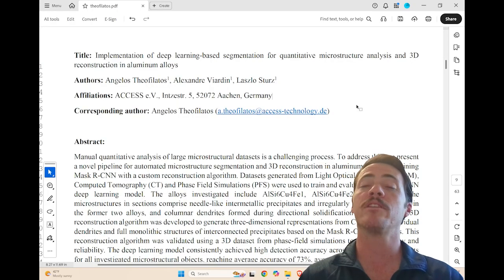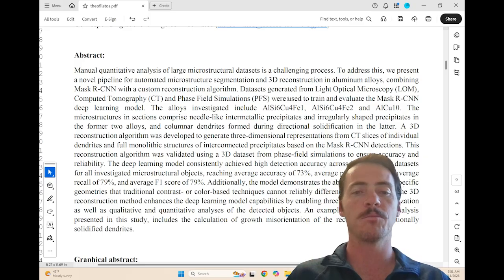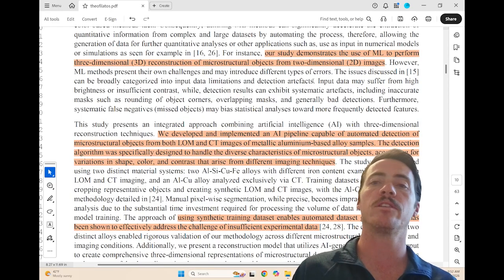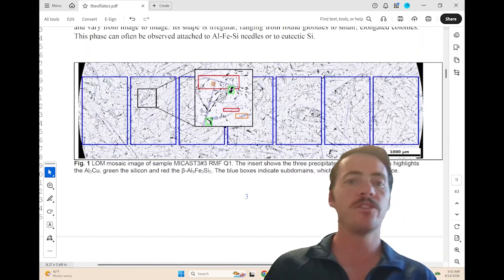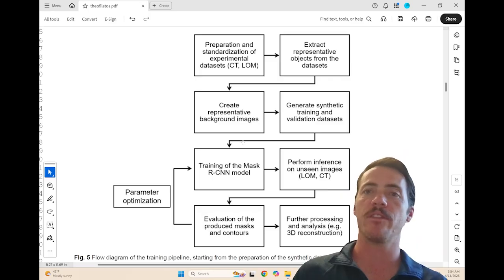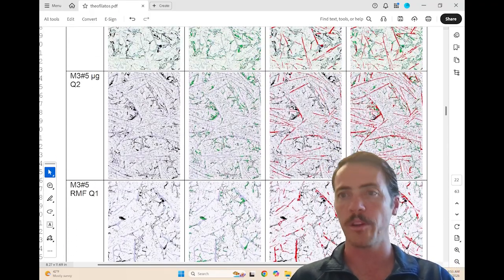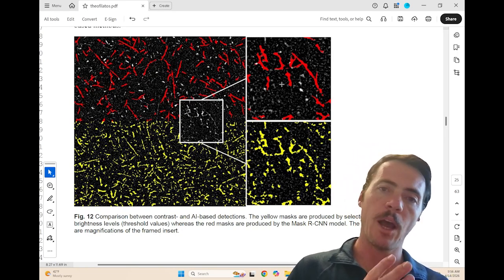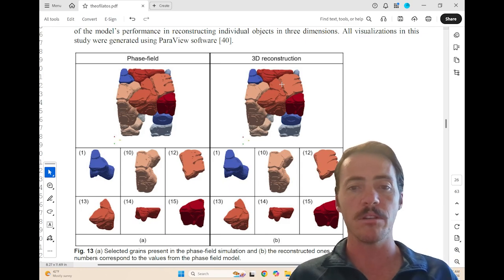IMMI Editor's Video Summary: "Implementation of Deep Learning-Based Segmenta..." Theofilatos, et al.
Taylor Sparks, Editor-in-Chief of Integrating Materials and Manufacturing Innovation, talks about the recently published article: "Implementation of Deep Learning-Based Segmentation for Quantitative Microstructure Analysis and 3D Reconstruction in Aluminum Alloys" Angelos Theofilatos, Alexandre Viardin & Laszlo Sturz